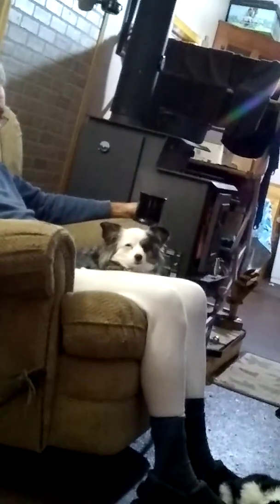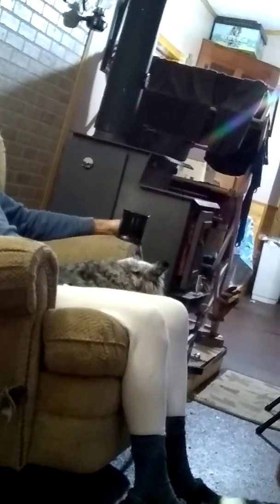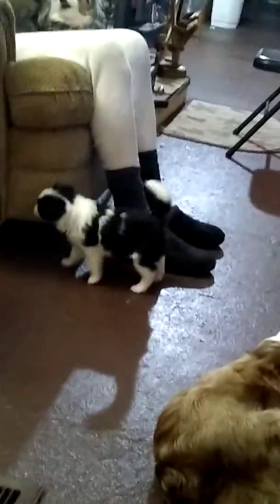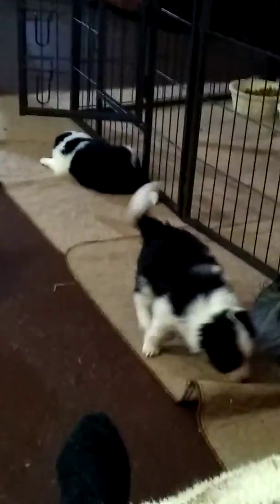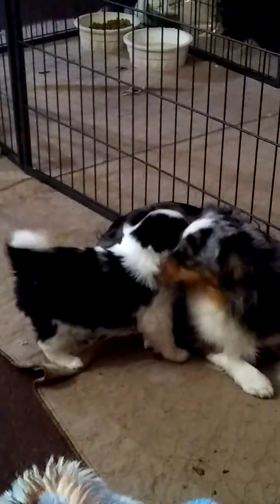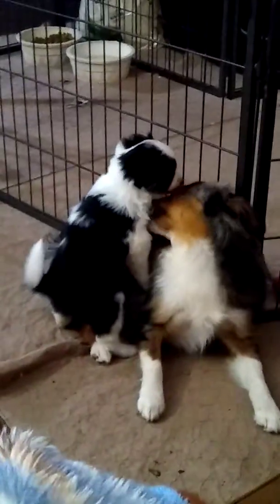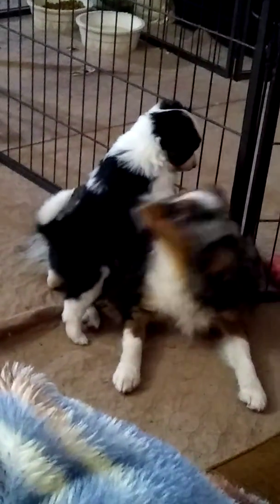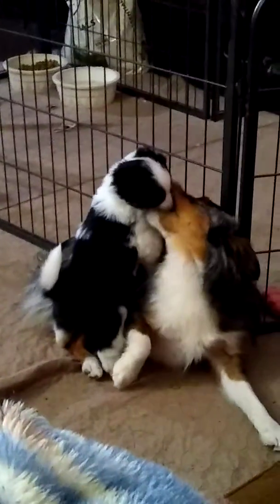My Toy Aussie.com mini Australian Shepherd puppies. Nov 2019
Michigan breeder of registered ASDR Teacup, Toy and Miniature Australian Shepherds. Genetically tested for the top 12 diseases. They are also tested for six color and pattern traits. Fixed before they leave our facility. as part of our pet quality package. Raised in our home. This litter was born in Oct 2019 and was sold prior to birth. Their mother is a carrier of a rare color pattern gene that produces piebald/splash patterns...much like the paint or pinto horse breeds. these puppies all have unique color patterns due to this gene. These will be minis. First time we have left tails intact per buyers request...we are loving the tails. I have a toy litter coming that will be available mid Winter.